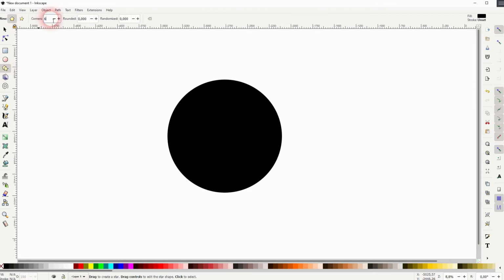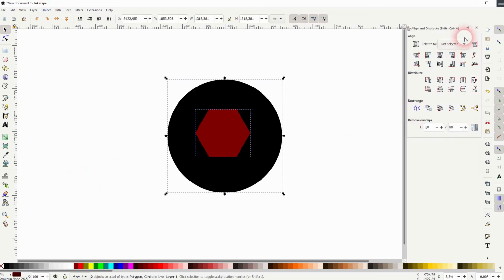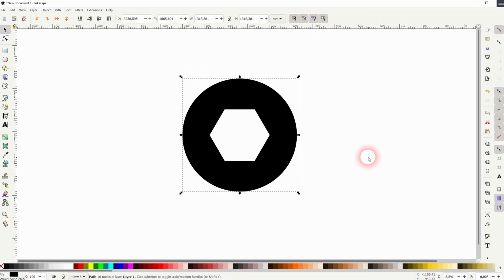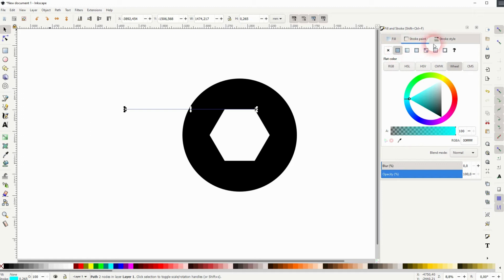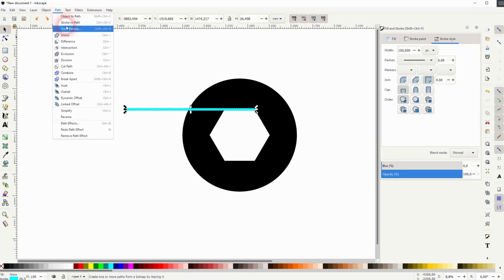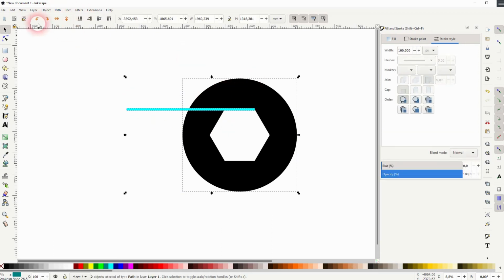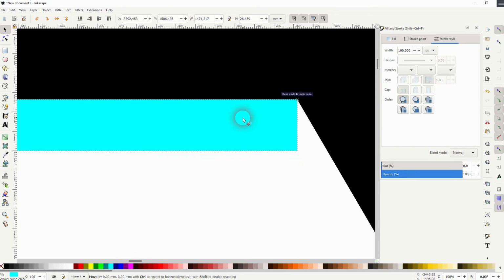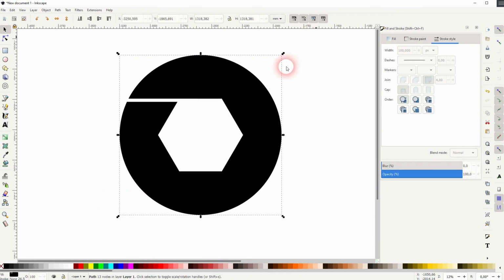How to create a shutter icon in Inkscape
In this tutorial I'll show you how to create a shutter icon in Inkscape.